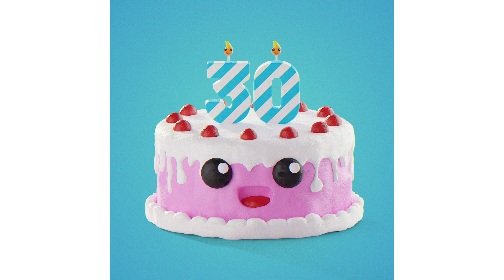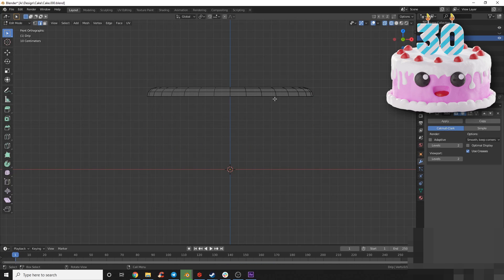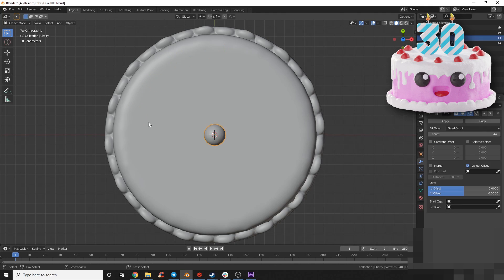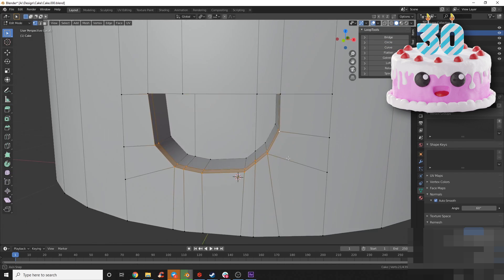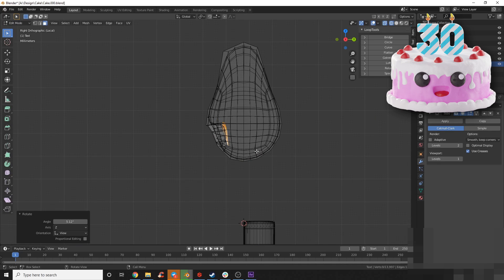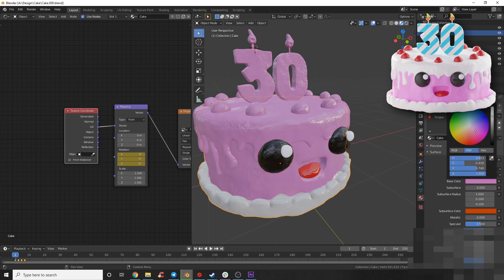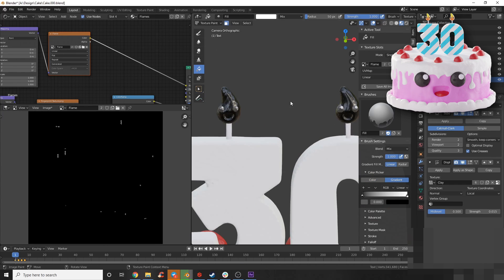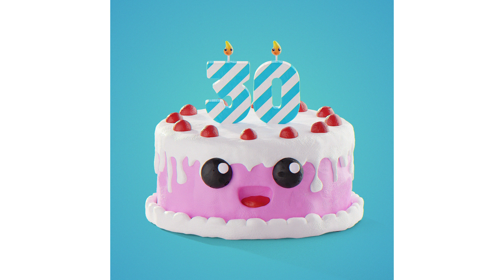Blender 3D: Birthday Cake Timelapse Tutorial